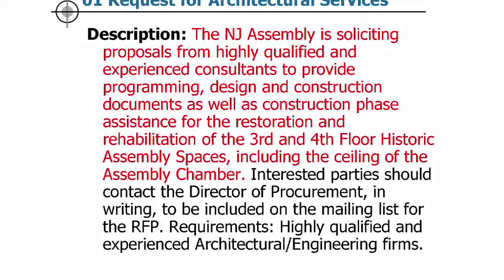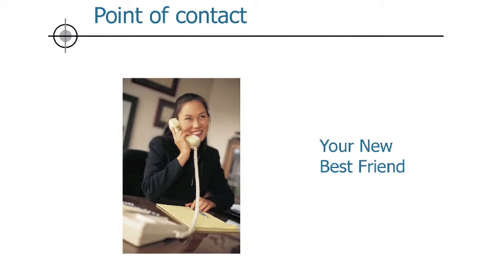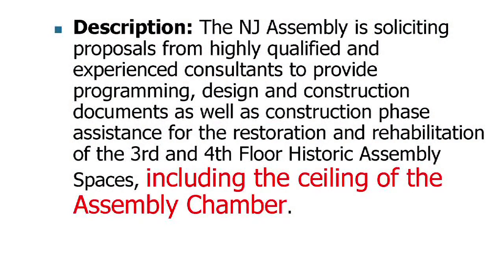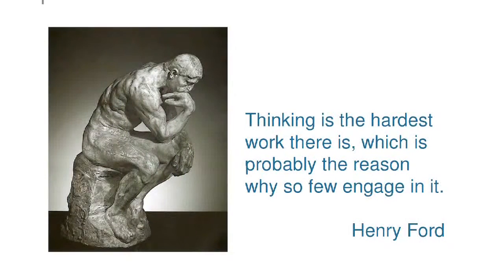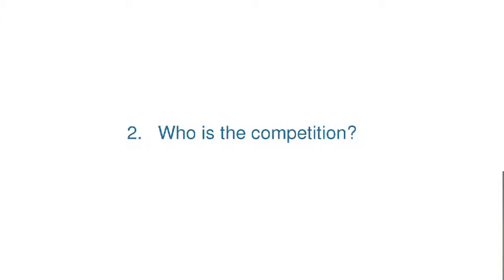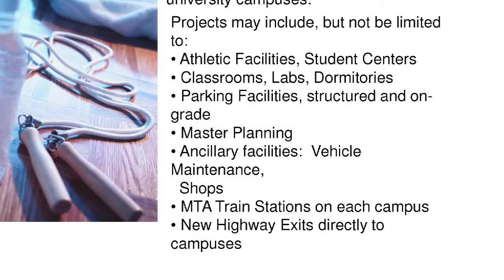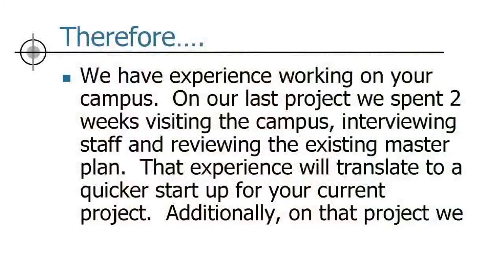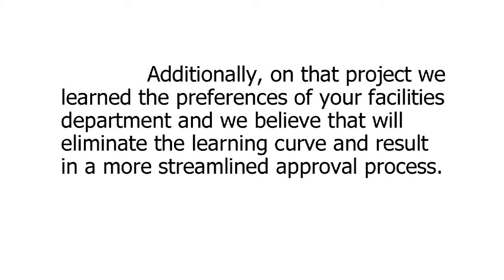DASNY Professional Services Seminar - June 13, 2012 Sally Handley Part 3 of 9